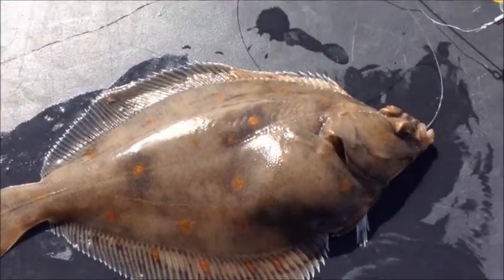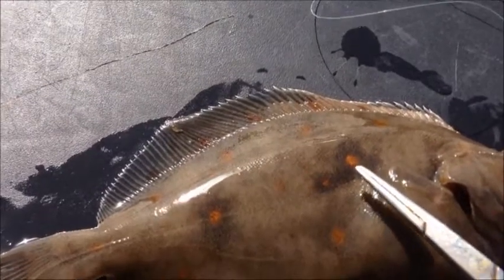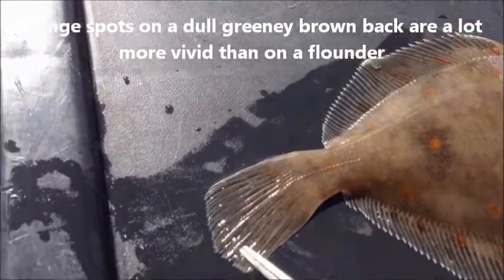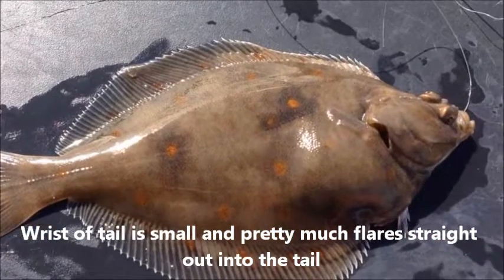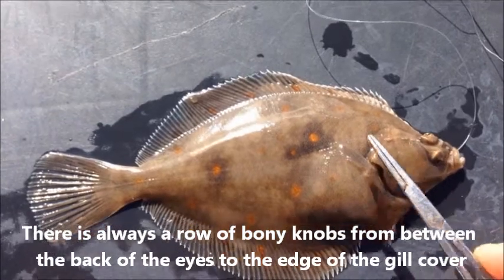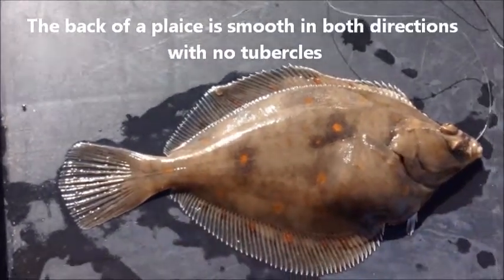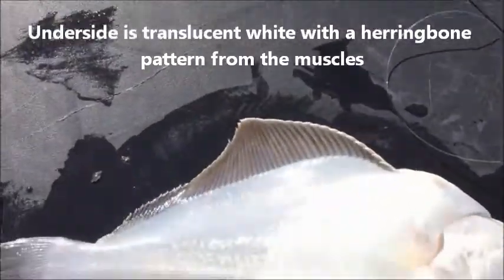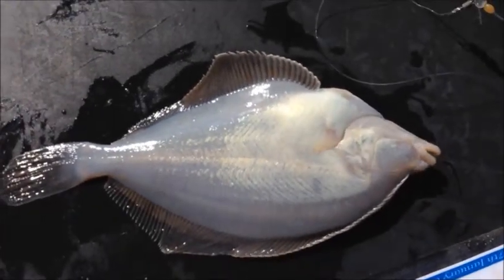How to identify Plaice (Pleuronectes platessa)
How to identify plaice (Pleuronectes platessa) and distinguish them from flounder (Platichthys flesus) and dab (Limanda limanda) in my series of videos on identifying the common flatfish species of the UK.